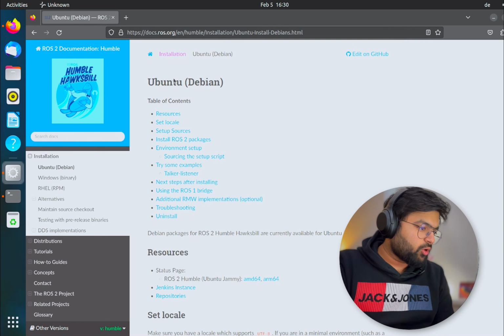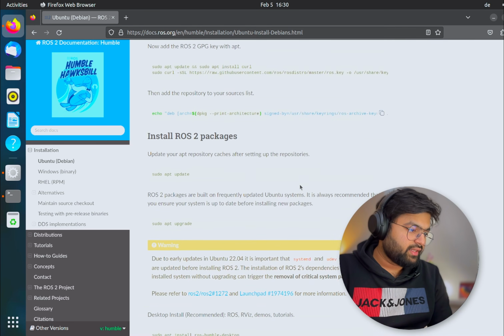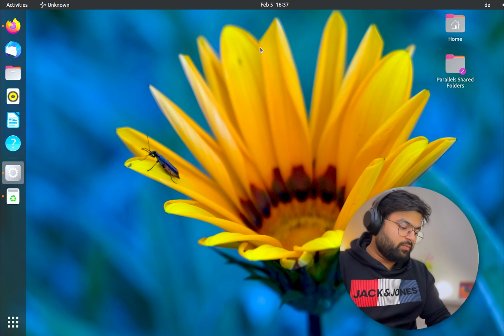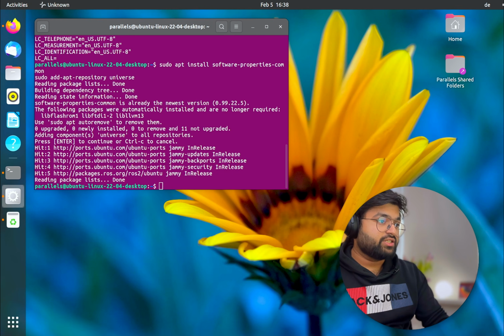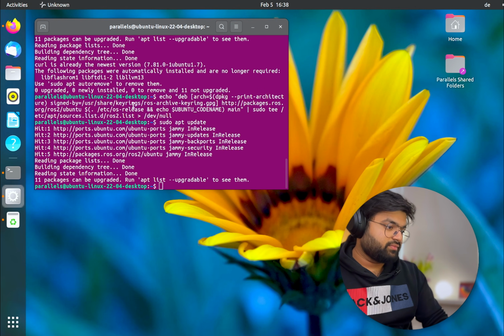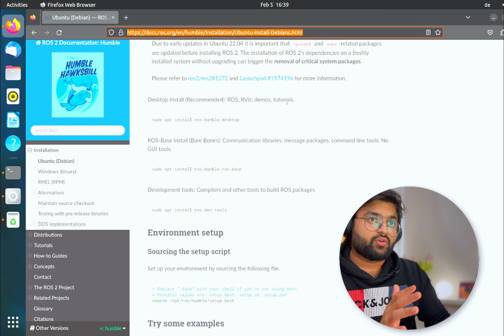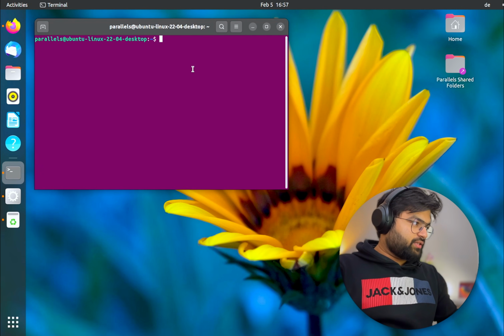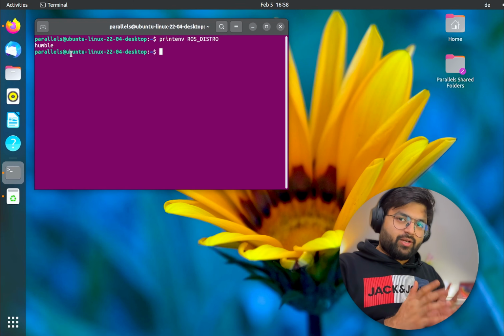Getting Started with ROS 2: ROS 2 Installation | Ubuntu 22.04 | Humble ROS distribution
In this video, we show you how to install ROS 2 on your system. ROS 2 is a powerful robotics software platform that provides the tools you need to develop, test, and deploy autonomous robots. Whether you're a beginner or an experienced robotics developer, this step-by-step guide will help you get up and running with ROS 2 in no time. From downloading the software to setting up the environment, we cover everything you need to know to get started with ROS 2. So, grab your laptop, sit back, and let's get started!